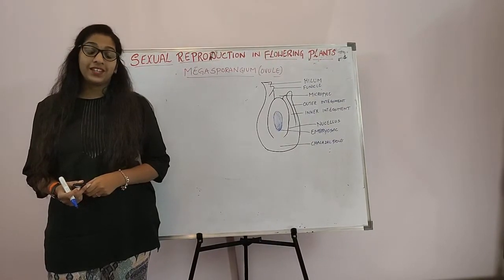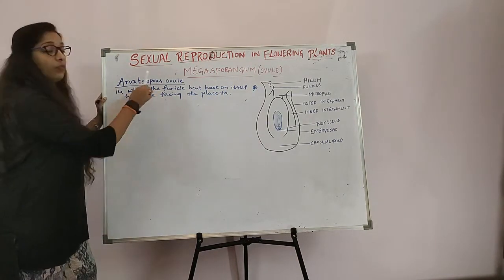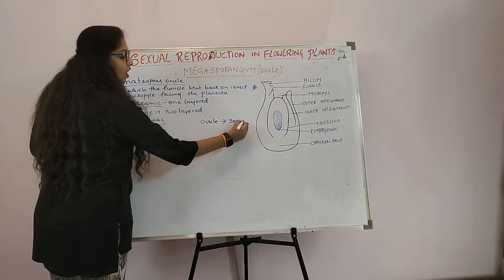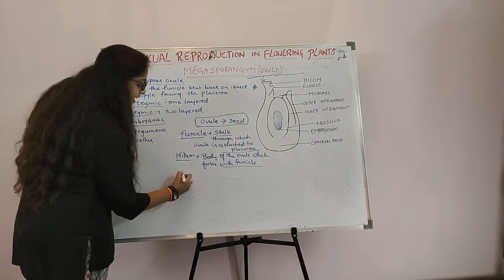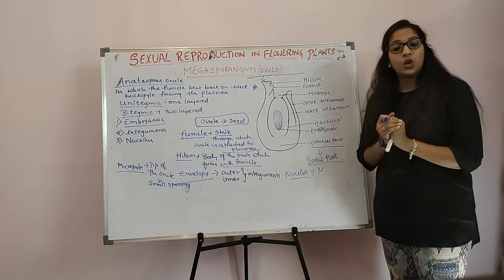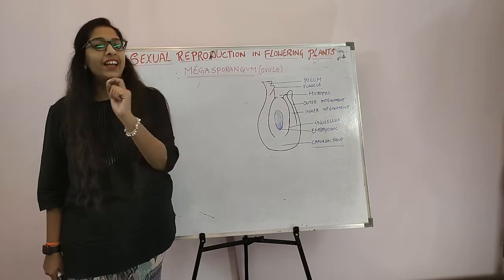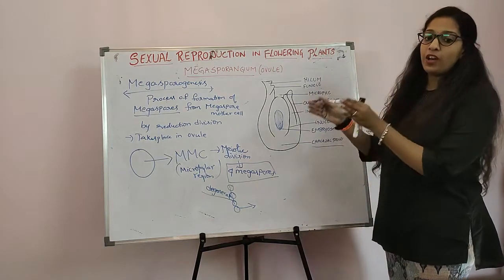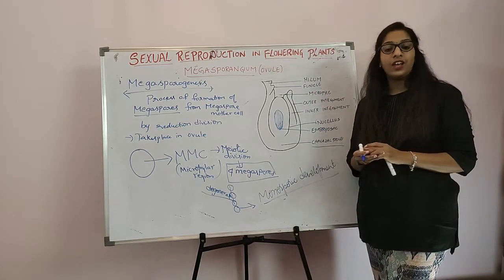SEXUAL REPRODUCTION IN FLOWERING PLANTS- PART-05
MEGASPORANGIUM/ OVULE